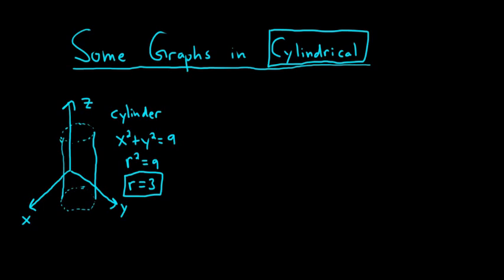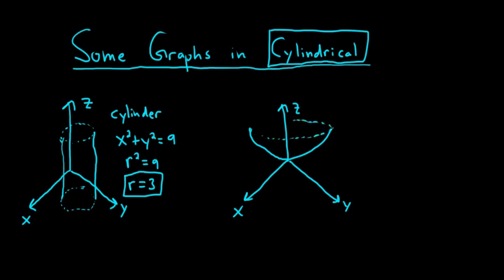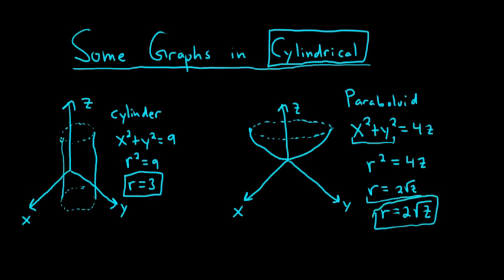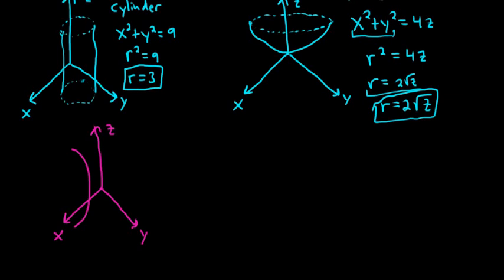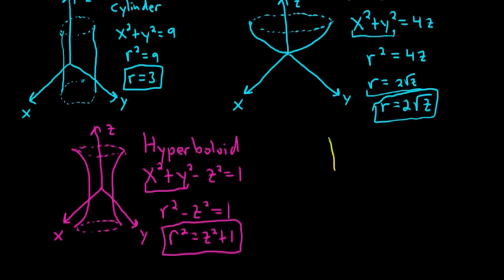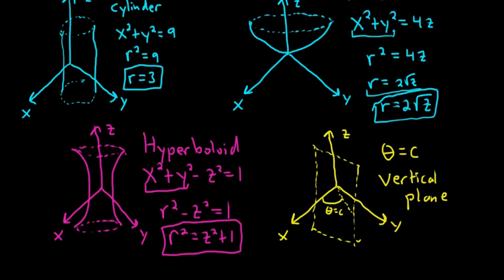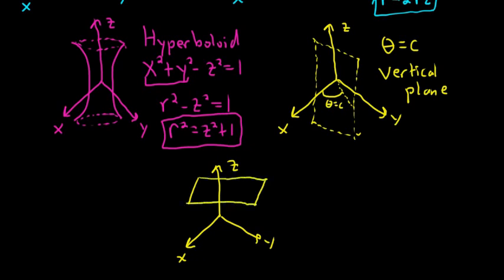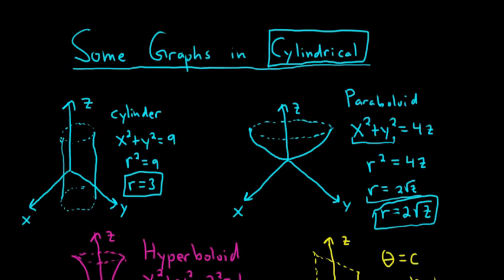Graphs in Cylindrical Coordinates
We look at the most important graphs in cylindrical coordinates.